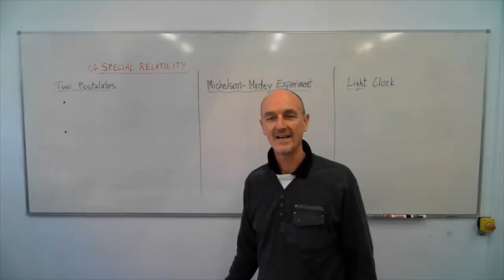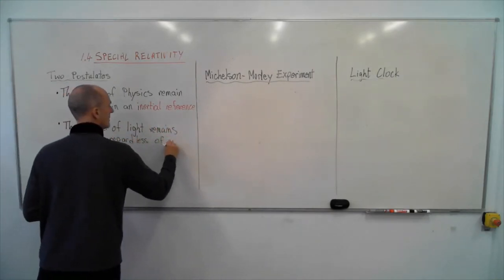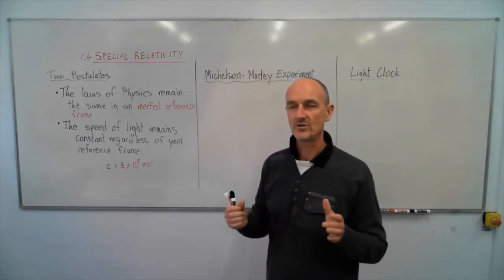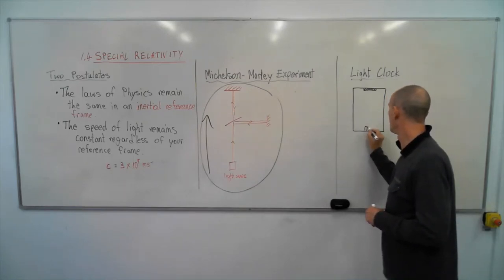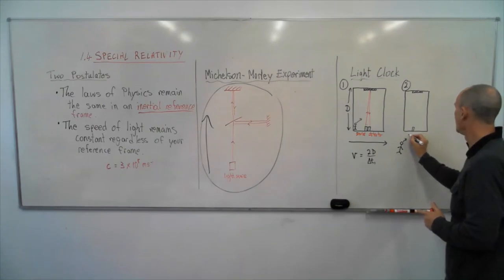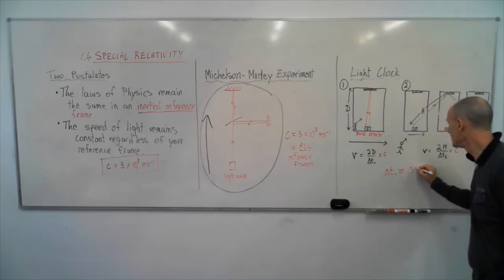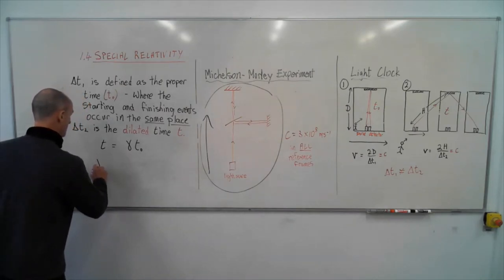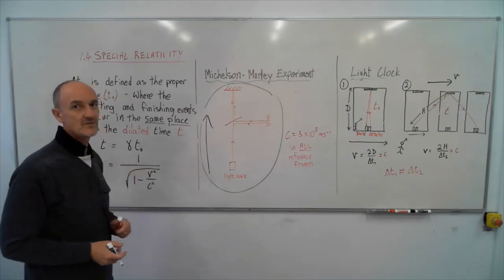Light Clocks and Special Relativity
SACE Stage 2 Physics Birdwood High School
How Light Clocks can help to understand Special Relativity.
Crystal Clear Physics